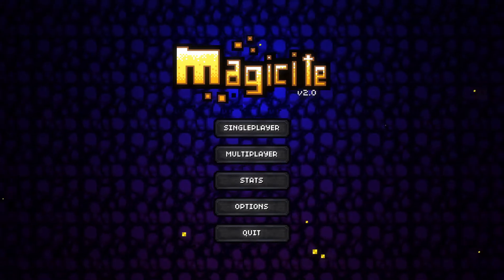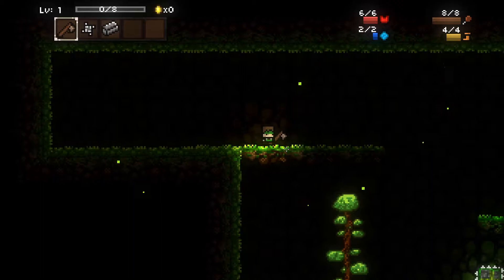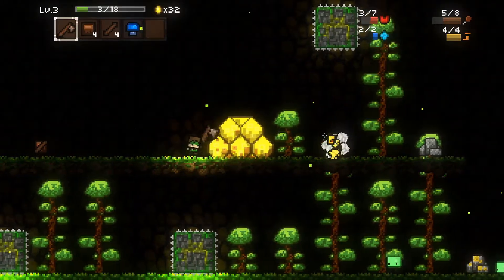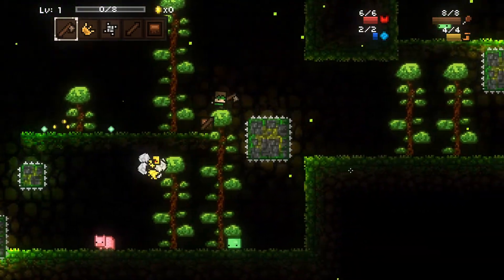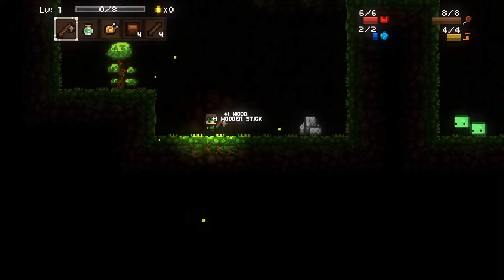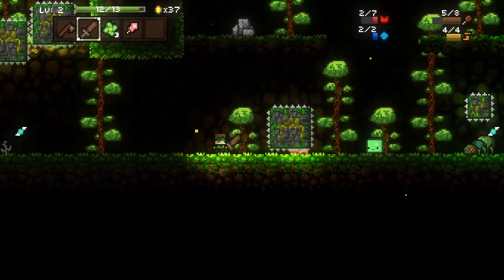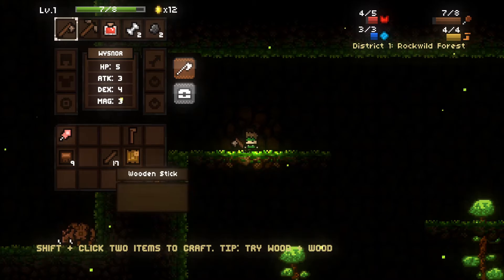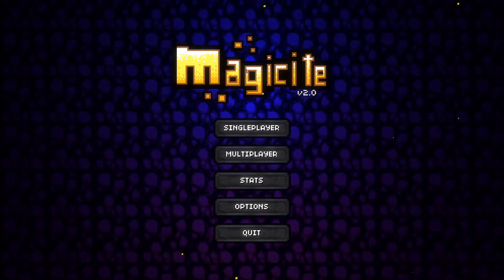Let's Play: Magicite - First Impression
Today I play Magicite a roguelike platformer. Very Fun!

About Magicite
Explore, craft, and survive in this Multiplayer RPG Platformer with permanent death! Featuring many Rogue-like elements, Magicite randomly generates each underground dungeon for you and your friends to delve deep into. Chop trees, mine ores, and hunt beasts in order to collect the resources and materials you need to survive the harsh and unforgiving environment. With a ton of character traits, stats, companions, and classes, players will have a different experience each play through! Be prepared to die... A LOT.